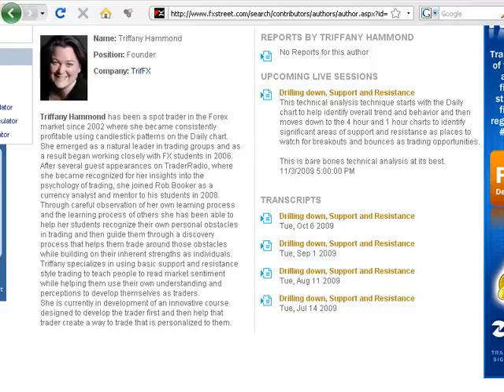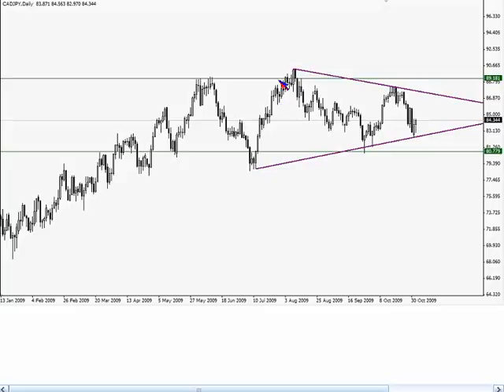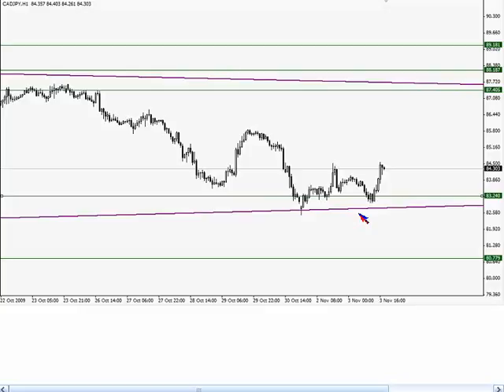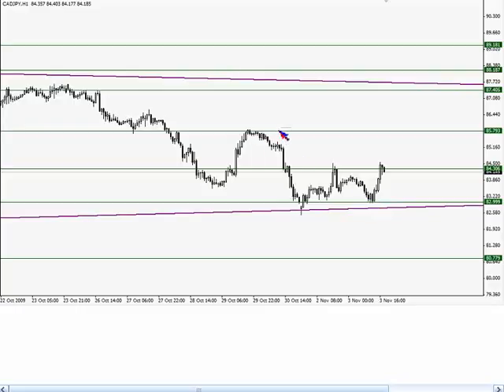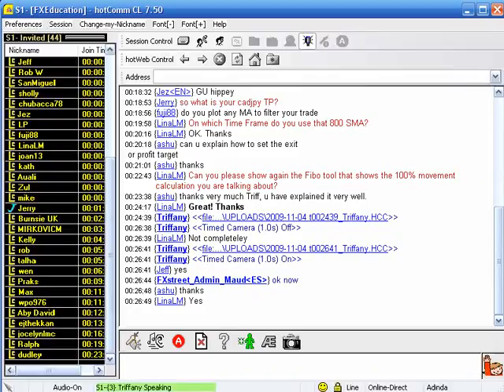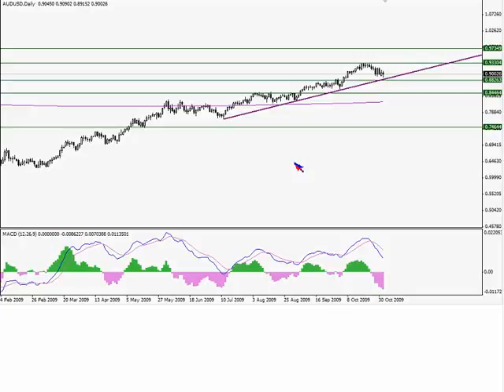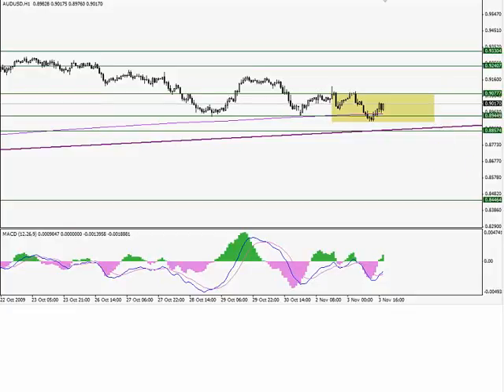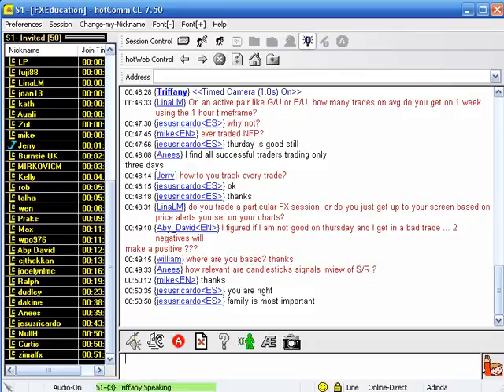Triffany Hammond: Drilling down, Support and Resistance (Nov 03, 2009)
Date of issue: 03 November 2009. Speaker: Triffany Hammond. This technical analysis technique starts with the Daily chart to help identify overall trend and behavior and then moves down to the 4 hour and 1 hour charts to identify significant areas of support and resistance as places to watch for breakouts and bounces as trading opportunities. This is bare bones technical analysis at its best.